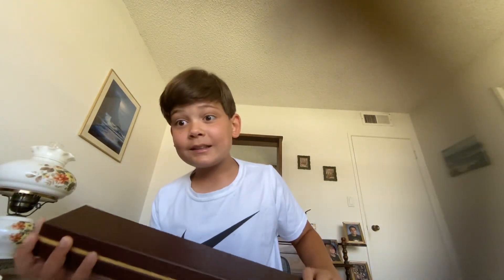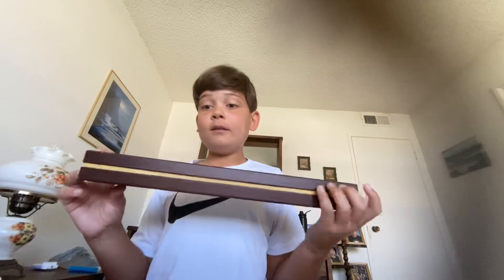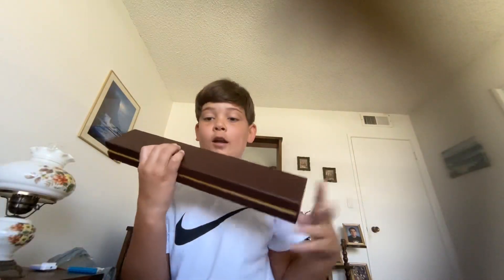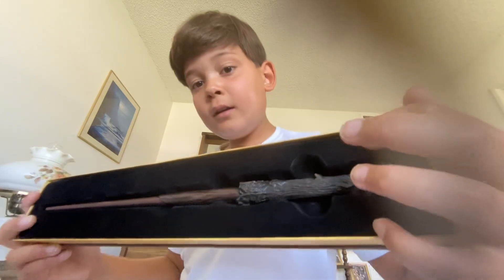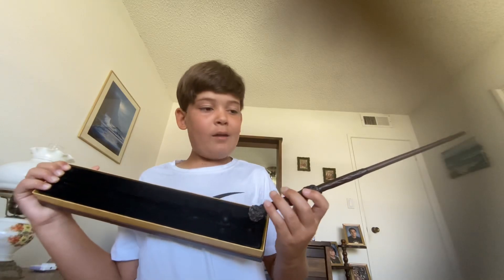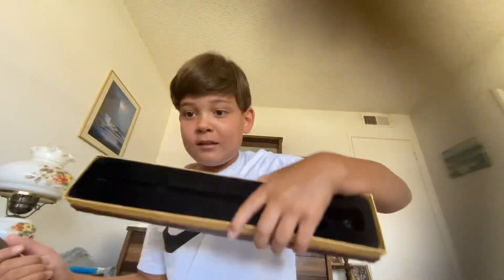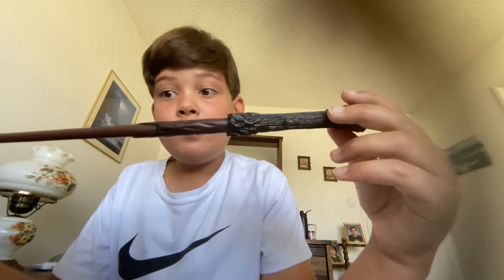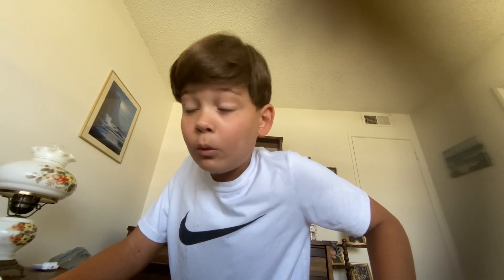Unboxing my new Harry Potter wand from Warner bros studios Hollywood!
Make sure to like and sub for good luck!